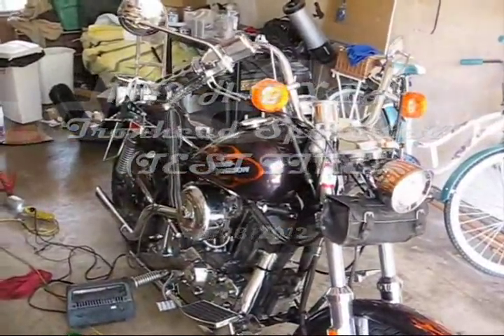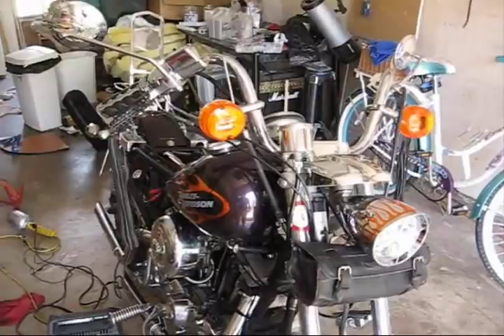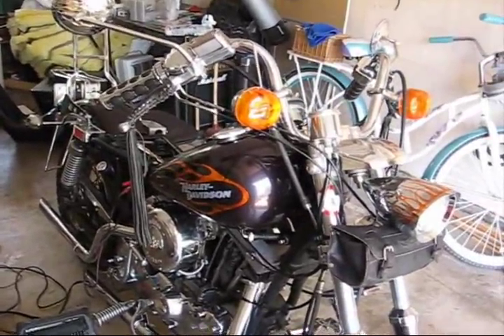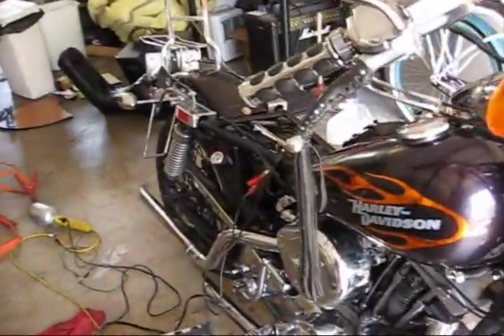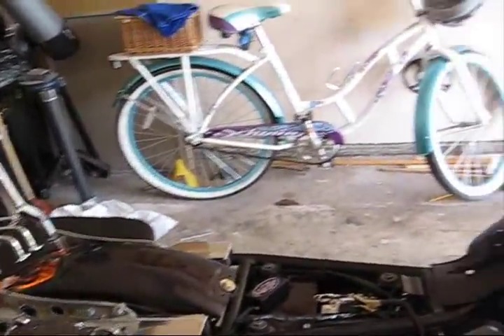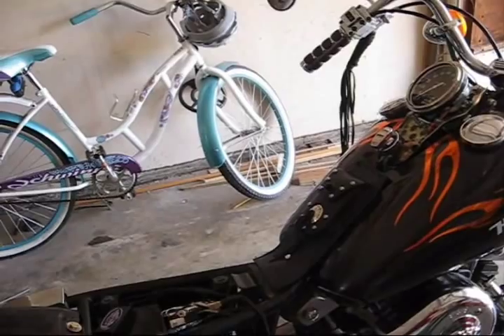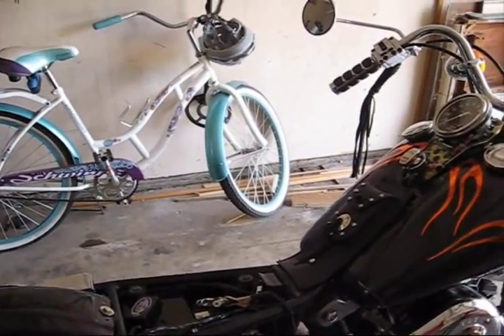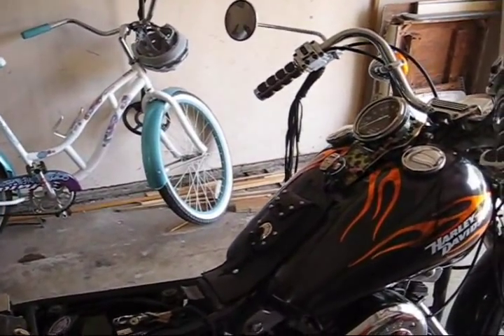Test Run of Rebuilt 1979 XLH "IRONHEAD" Sportster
After getting to a point where it should run - making sure that it will.